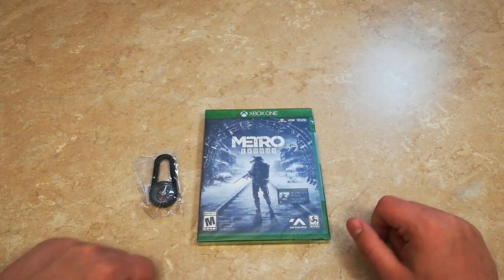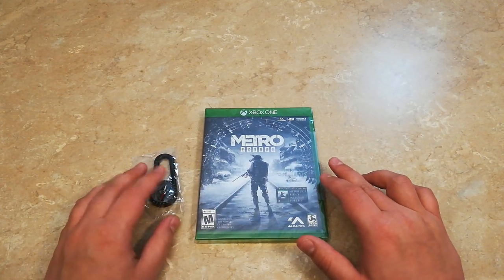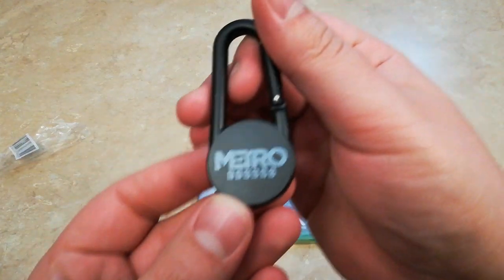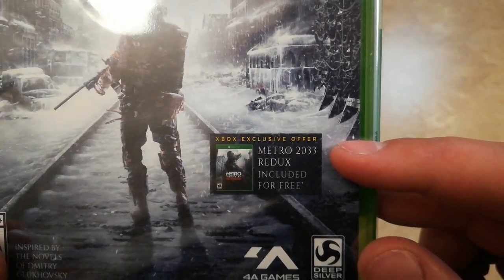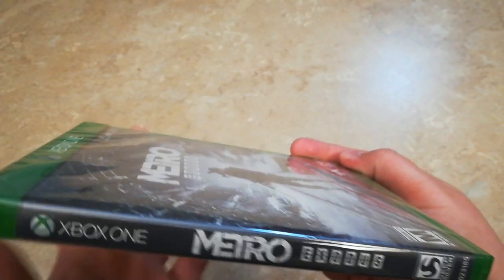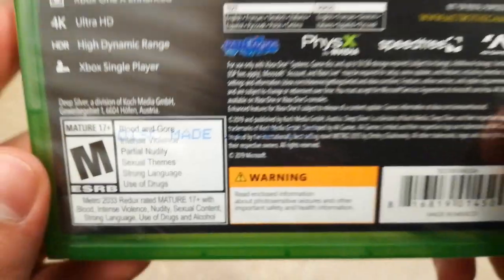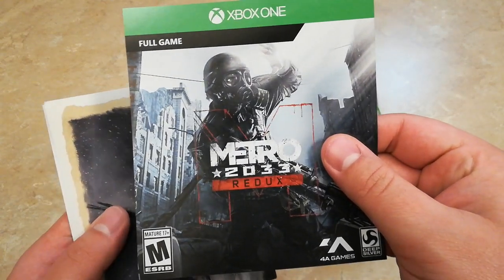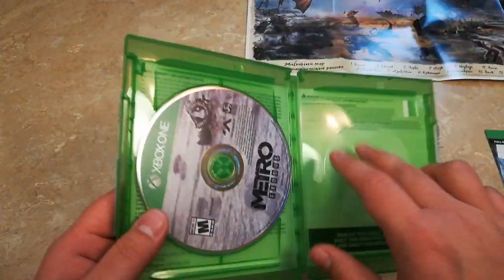Metro Exodus Unboxing For Xbox One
Metro Exodus: Day One Edition - Xbox One

As always I would like to thank everyone for watching this video. I hope you all enjoyed. If you did please make sure to subscribe to the channel, give the video a thumbs up, and turn on notifications to stay up to date with all my future videos. Thanks again and have a great day!